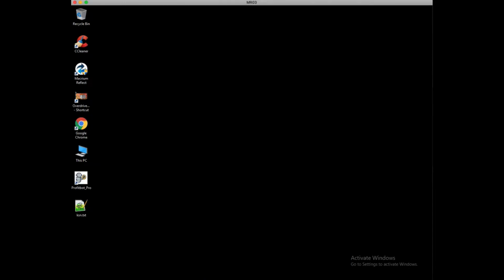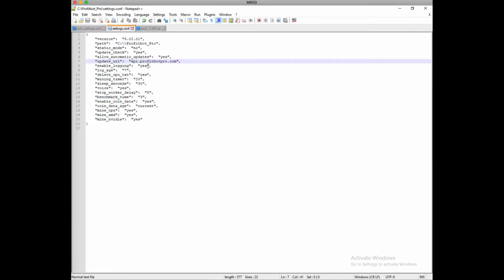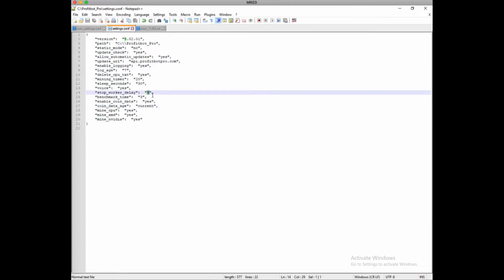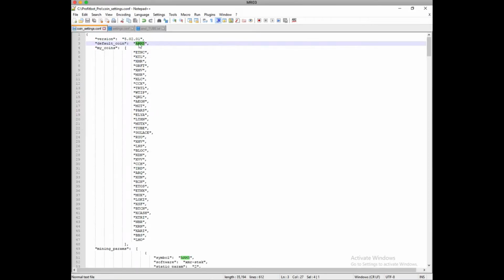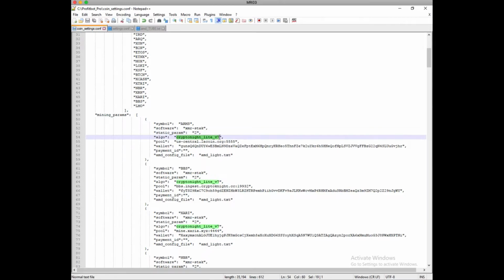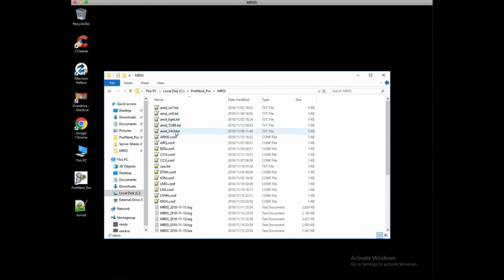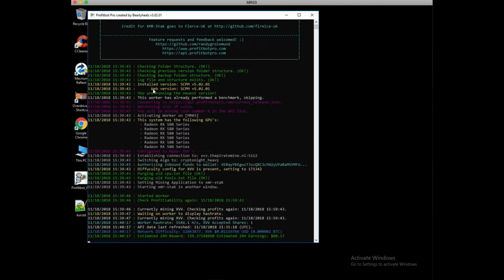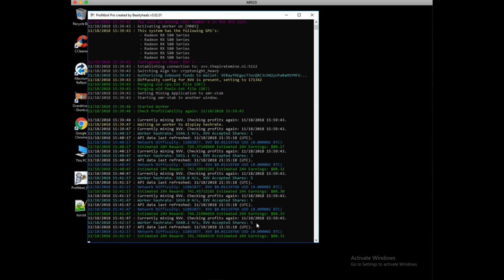Profitbot Pro | Mining Setup Guide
In this video, we'll do a quick walk-through Profitbot Pro's Automated Mining Software.